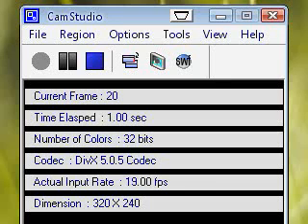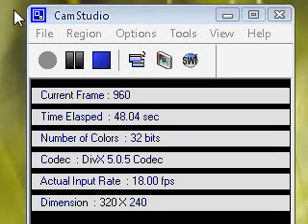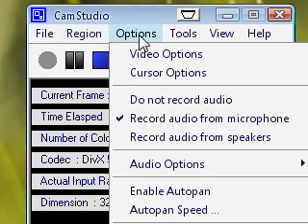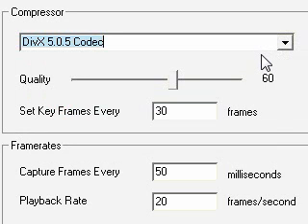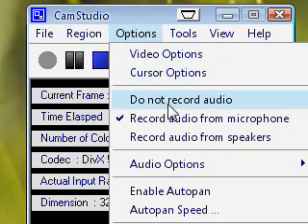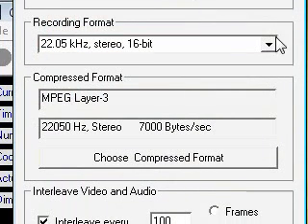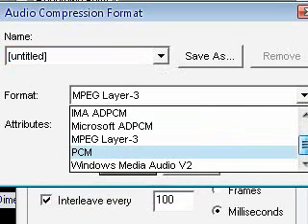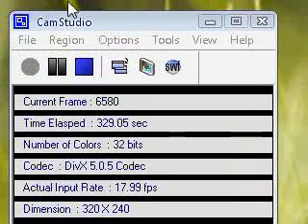How to use camstudio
This is a Nicks Tutorial production on how to use camstudio!